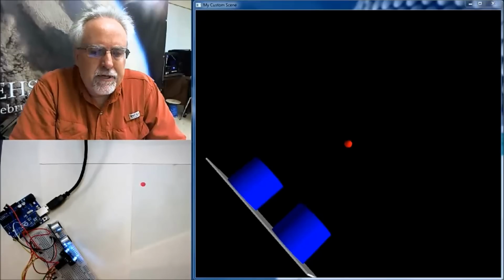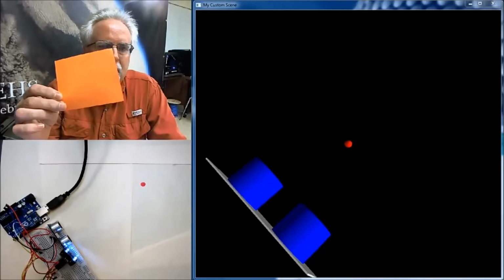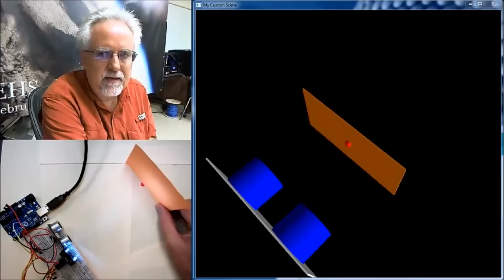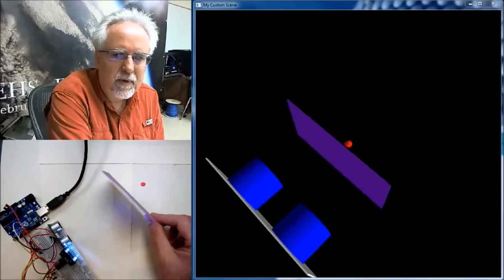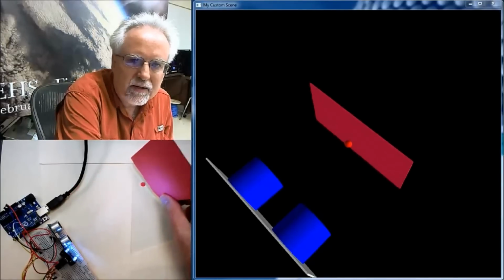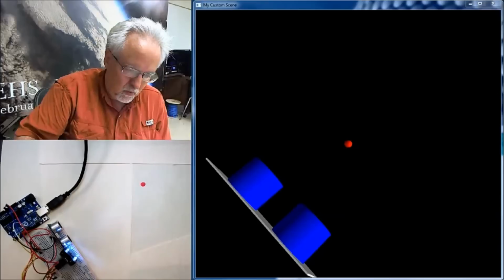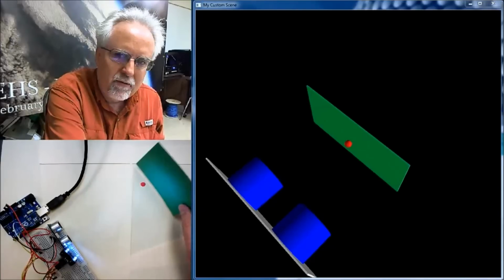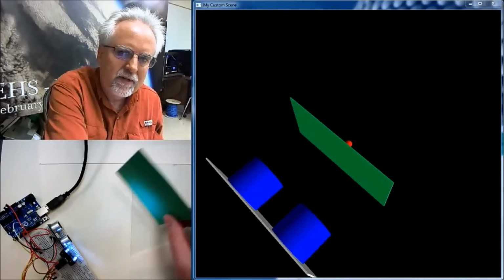Arduino with Python LESSON 1: Introduction to using Python with Arduino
This series of tutorials will take you through step-by-step instructions on how to do projects that combine the Arduino and Python programming language. This combination allows you to take your arduino projects to that next level.